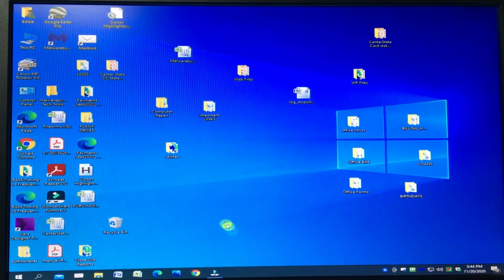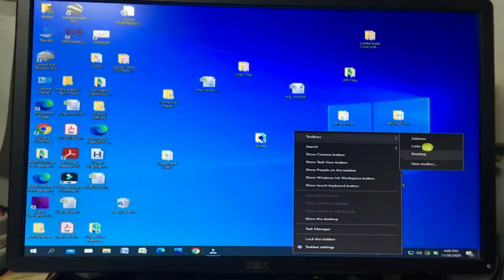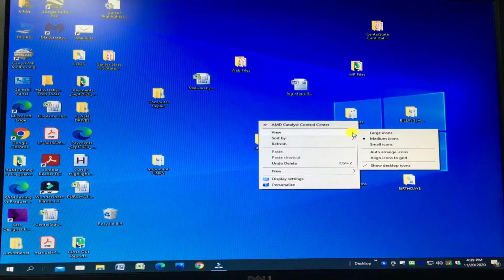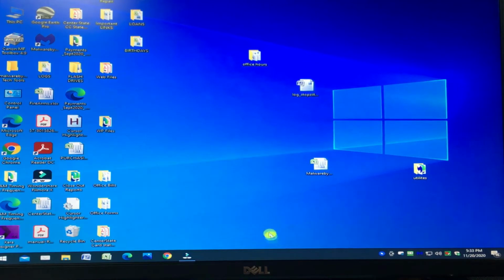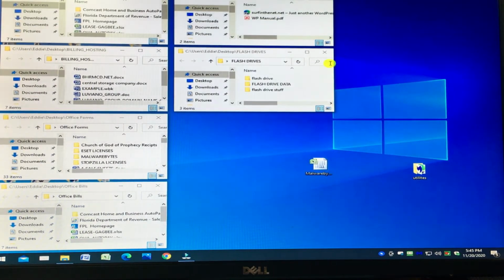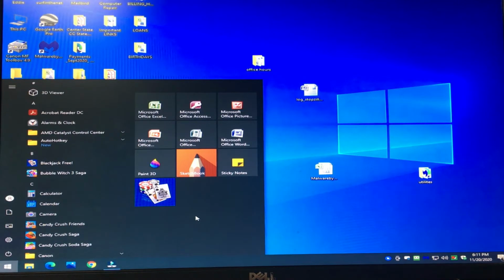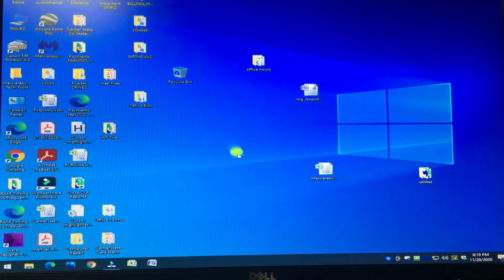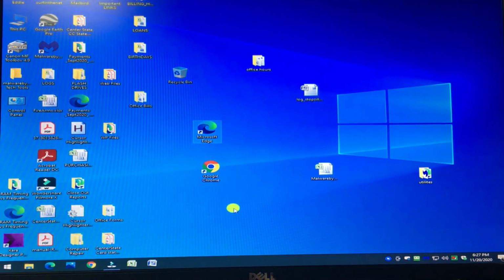(Task Bar) Getting around in Win10 volume one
volume one (task bar) getting around in windows 10